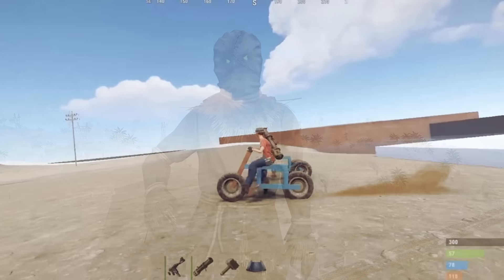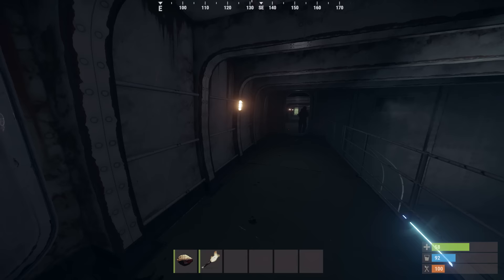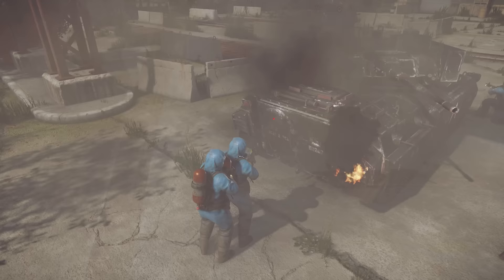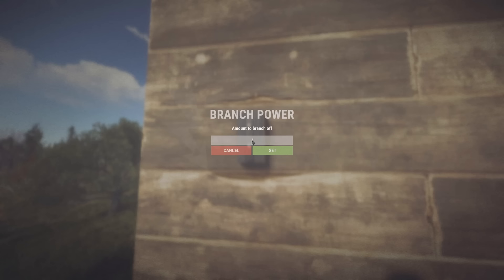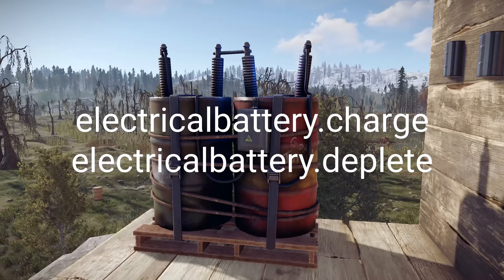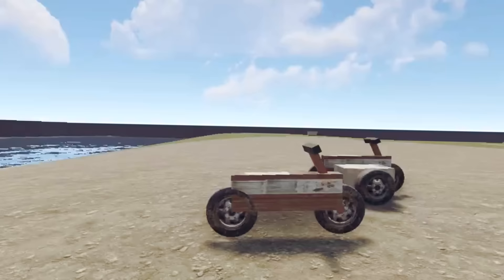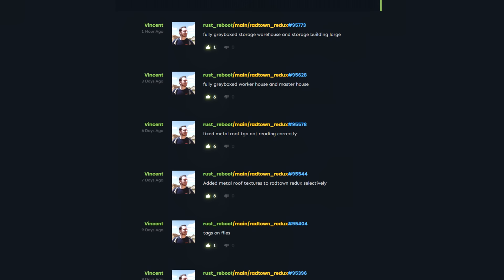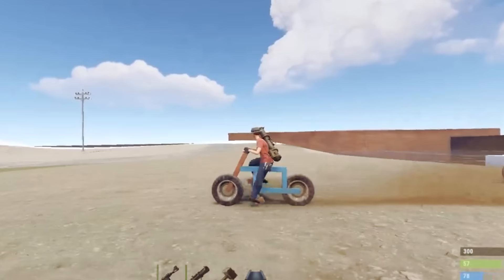A "New" Legacy monument?! Bicycles! | Rust Update 12th April 2024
A new monument is just what we need!!. But this one isn't EXACTLY new... Also bicycles and tricycles?? All the latest in this week's Rust update.